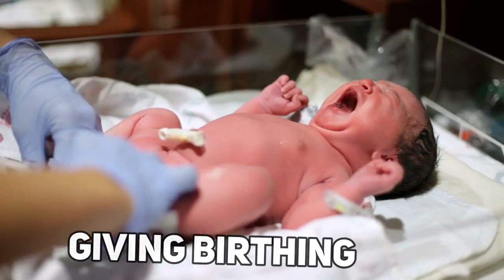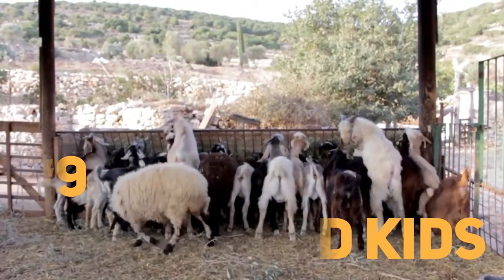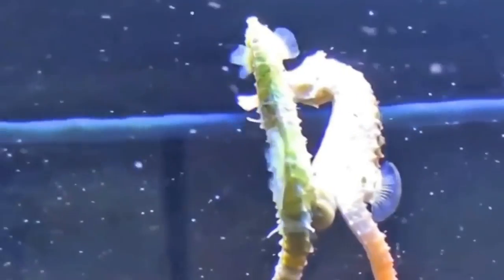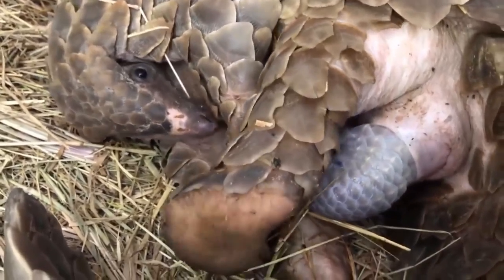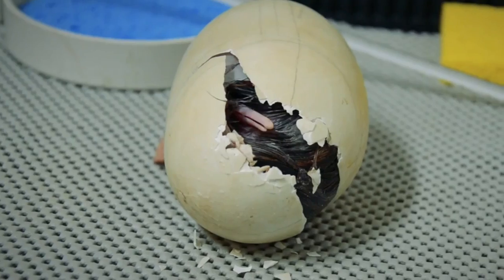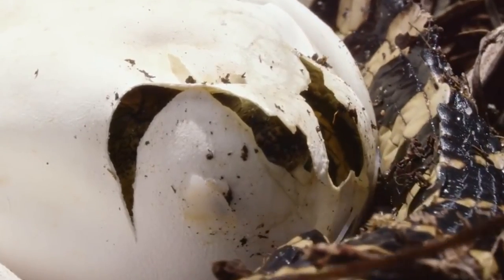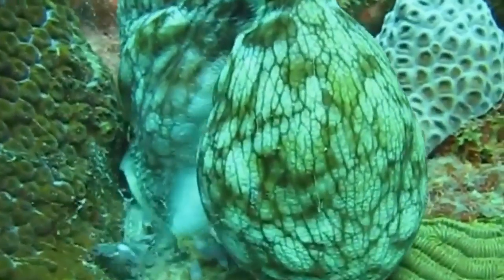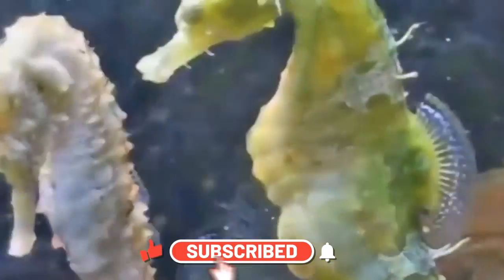Crazy Ways Animals Give Birth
Discover the craziest ways animals give birth in this mind-blowing video! From tarantula hawk wasps using paralyzed spiders as incubators to sea horses giving birth to thousands of babies, you won't believe the extreme methods these animals go through. Watch as goats give birth in a unique bubble, porcupines face complications, and kiwi birds produce eggs that are a quarter of their body mass. Witness the incredible birth of baby elephants and the gentle nature of dwarf crocodiles. Learn about the intriguing brooding process of pythons and the unconventional birthing position of giraffes. And prepare to be astonished by the dramatic childbirth of octopuses, where reproduction is a one-time event leading to the ultimate sacrifice. Stay till the end to be amazed and share your thoughts on the most unbelievable animal births in the comments! Get ready to be amazed in the next episode!